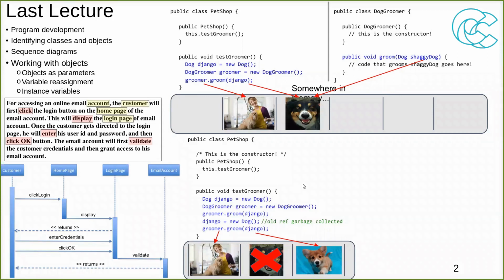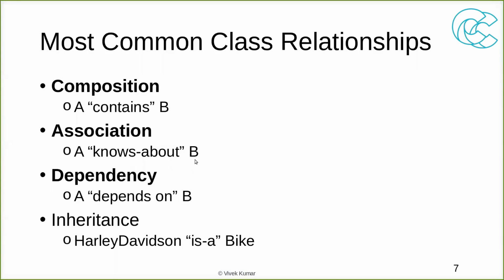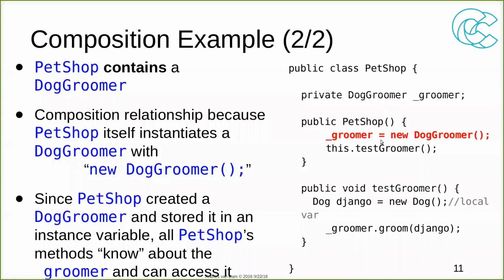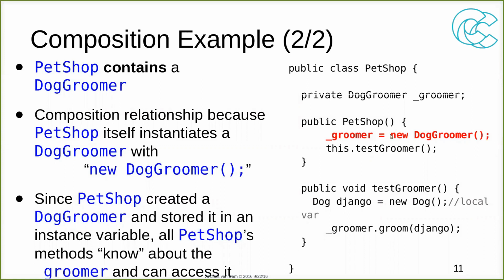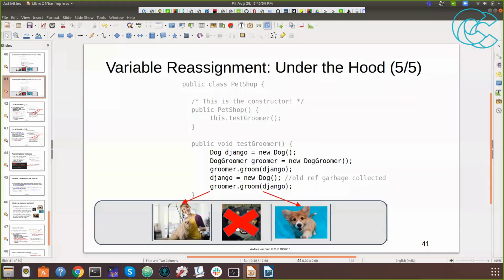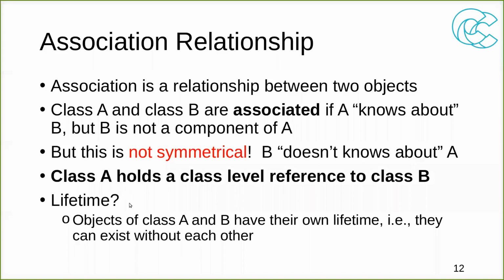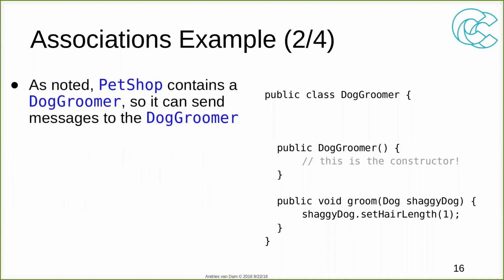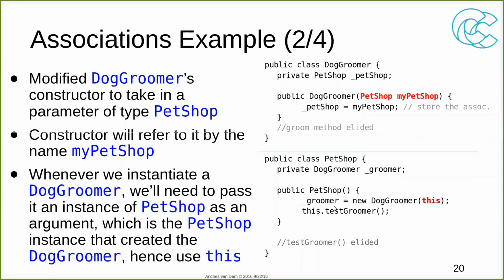Class Relationship Part - 1 | Lec 4 | Advanced Programming(AP)